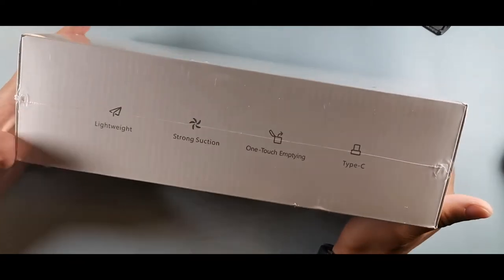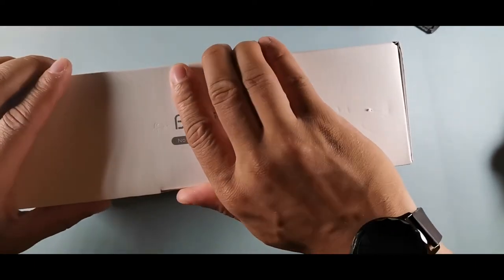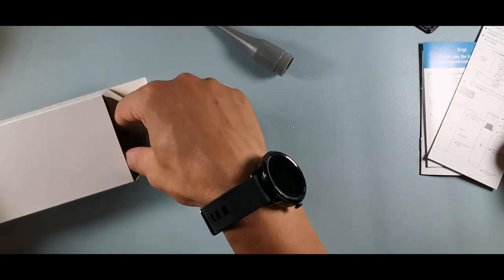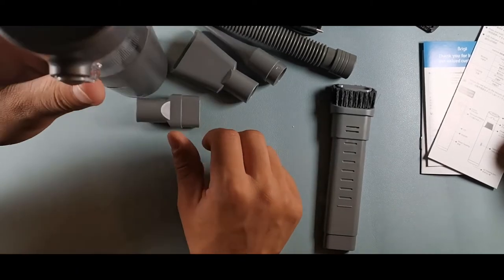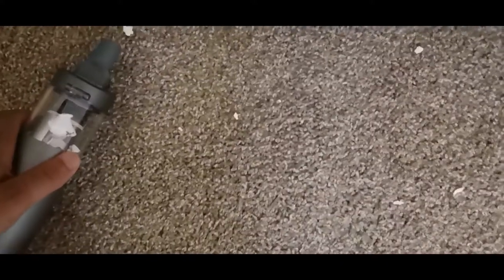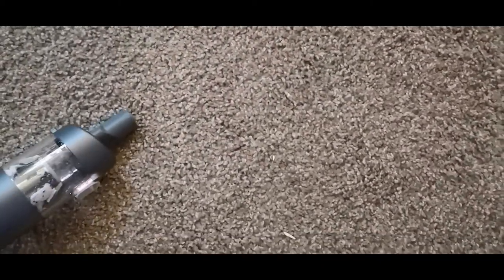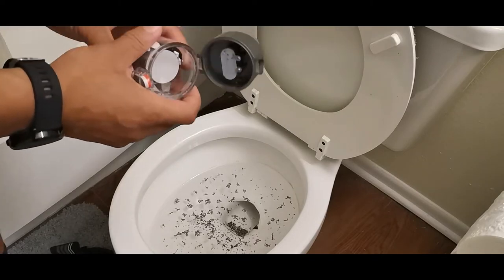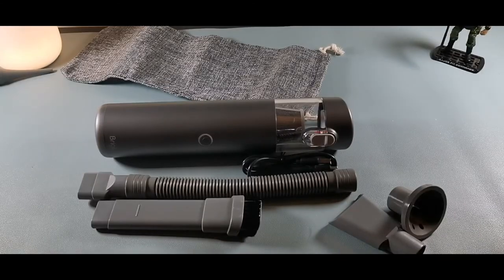Brigii M1 Mini Vacuum, Air Duster and Hand Pump 3 in 1, Review!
This portable handheld vacuum can be used to reach places that are normally difficult to clean. It has several attachments that can be placed on the vacuum to clean dirt, crumbs, hair, ashes and even more.

Mini vacuum cleaner, air duster and hand pump 3 in 1：One end of the machine is connected to the nozzle for vacuuming, and connected to the vacuum slot, which turns into a hand pump for travel, and your vacuum storage bags are air-tight vacuum-packed. while the other end is connected to the nozzle for blowing dust.
Four crevice tools: Mini brush/flat nozzle, hose and blow nozzle，which are practical crevice tools that can be used to clean hard-to-reach areas.
Smaller size, Stronger suction: The small hand vacuum has a length of 8.5in, a diameter of 2.6in and a weight of 1lb, but it’s motor has 80W power and can provide 4Kpa cyclone suction. it may be the smallest of all cordless vacuum with a suction of more than 4KPa.
Reliable lithium battery technology & long battery life：The tiny vac has built-in 2500 mAh lithium battery, passes 500 charge cycles tests, could provide a long running time for work, and only needs 3-4 hours to be fully charged each time.
Reusable and washable filter：The USB vacuum adopts dust container design and its filter meets High Efficiency Particulate Air (HEPA) standard. It is easy to empty, replace and clean.